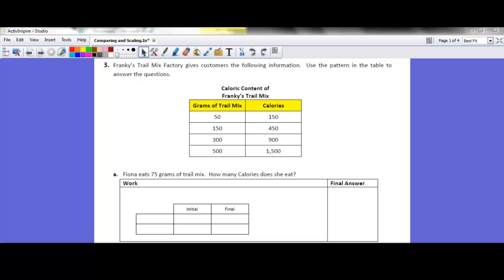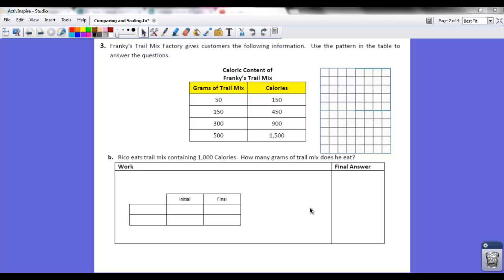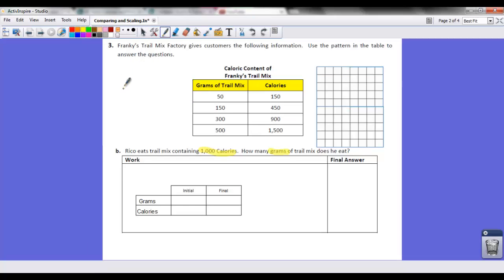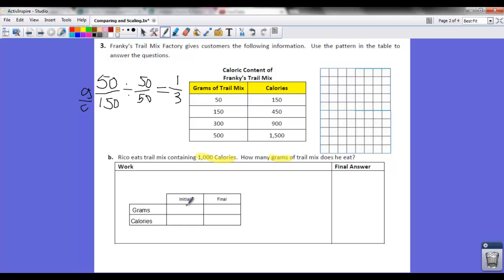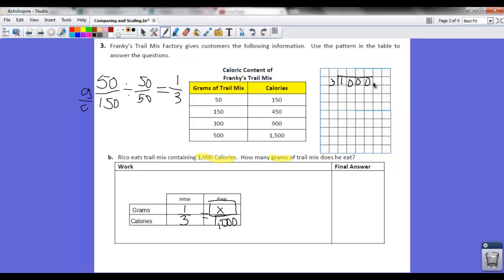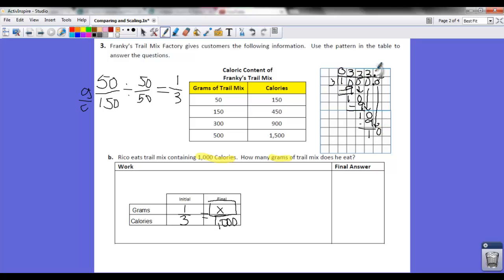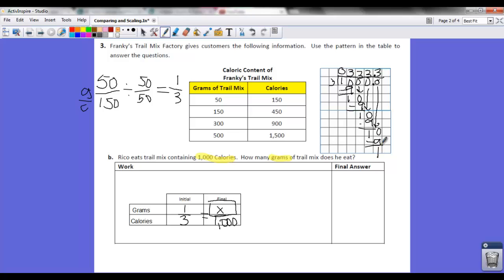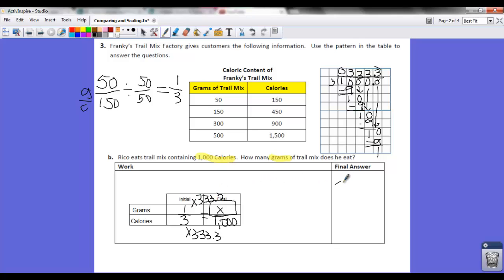Comparing and Scaling.Investigation 3.ACE 3B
Use this video to check your answers, or help with anything that you don't understand.